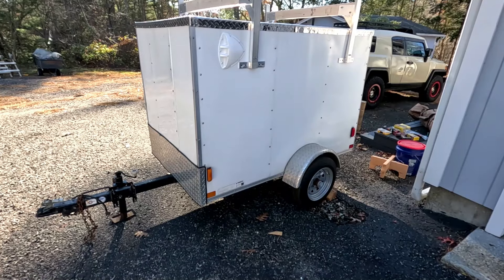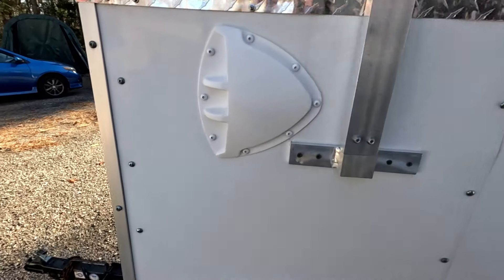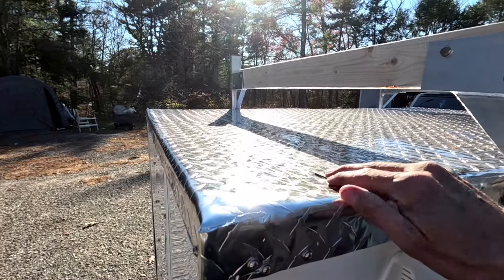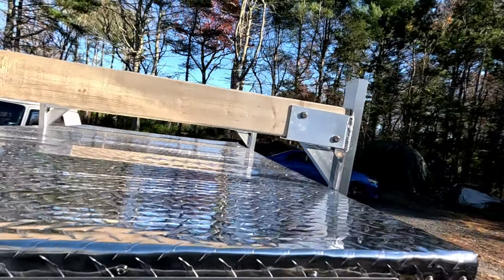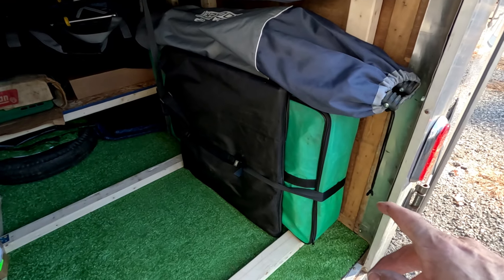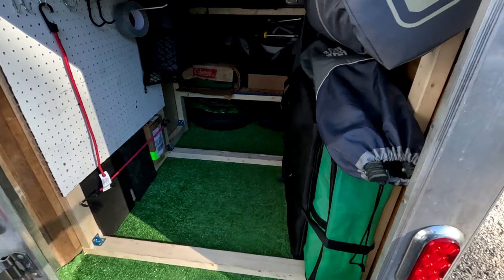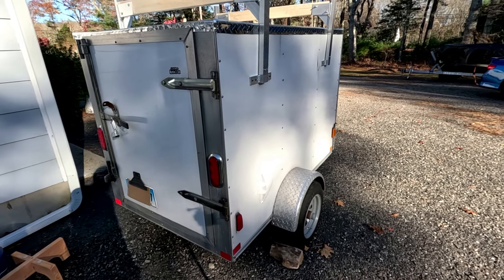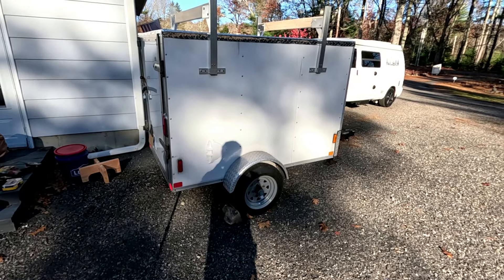Accessorizing a small utillity trailer for camping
I bought a small aluminum utility trailer to store all my camping equipment.
Ill show you how I hooked it up.
here are links to the racks and vents that I installed.